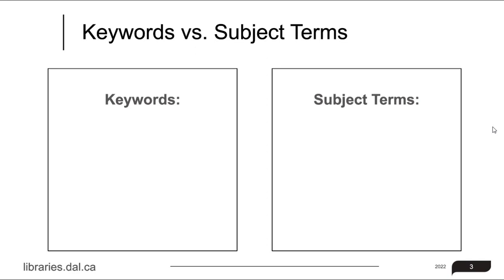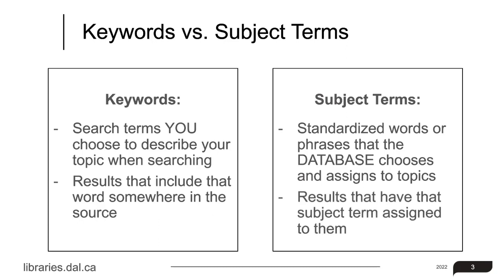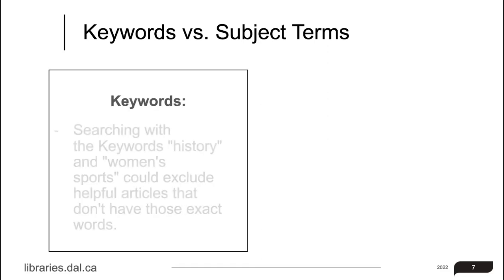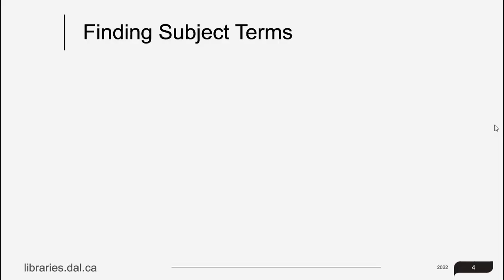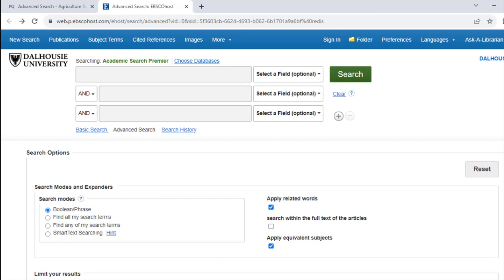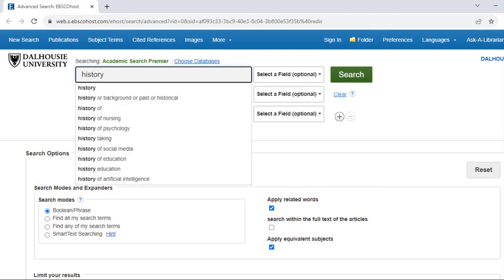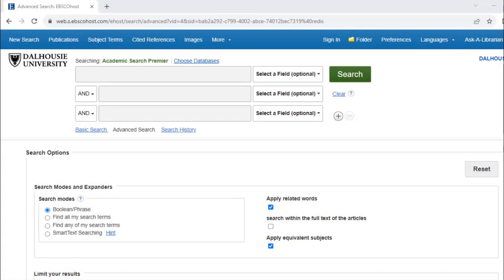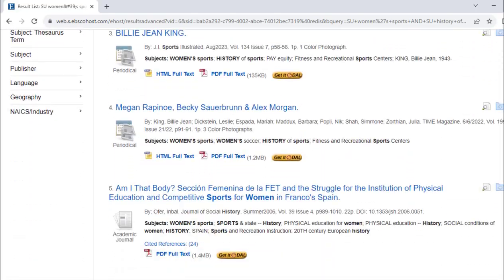Finding subject terms in a database